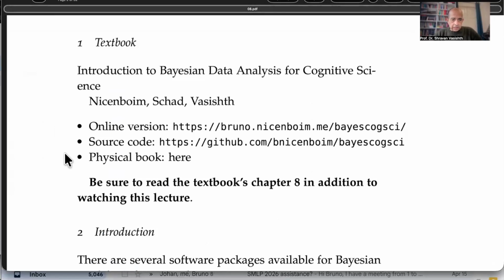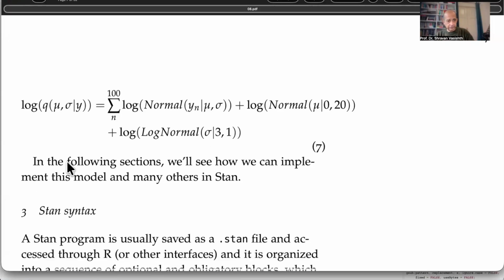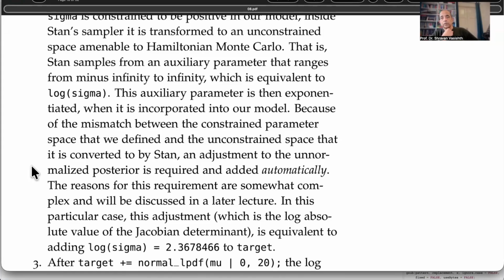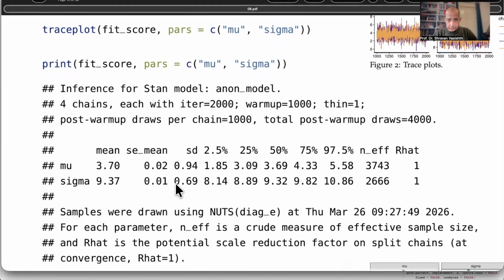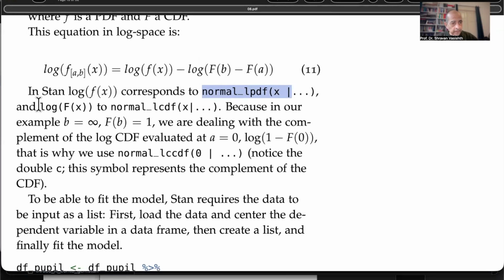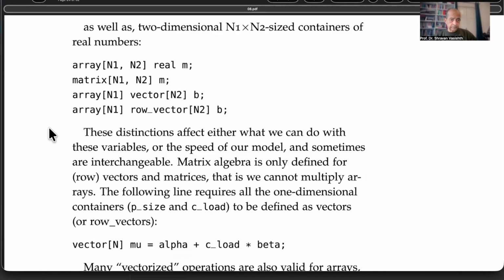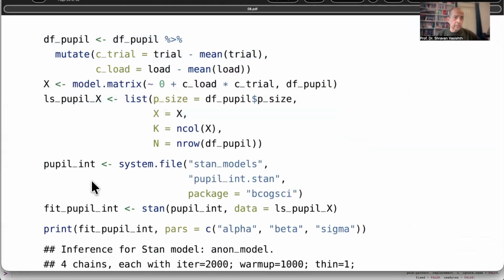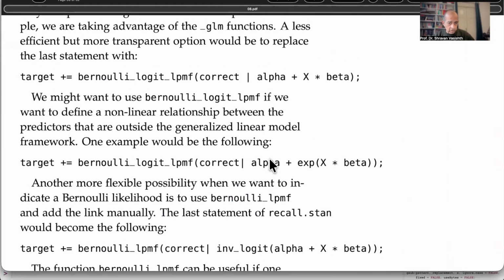Chapter 08: Introduction to the probabilistic programming language Stan